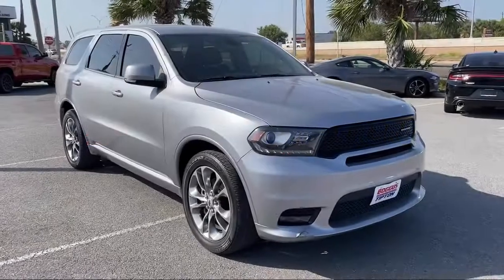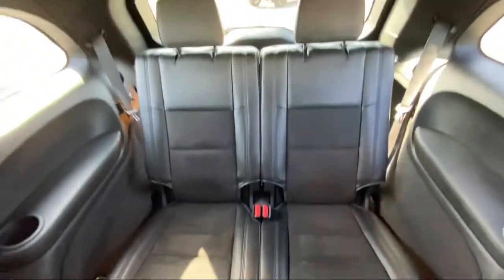2020 Dodge Durango GT Sport Utility Brownsville Harlingen McAllen Weslaco Port Isabel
2020 Dodge Durango GT Sport Utility Stock Number: U119371 Vin:1C4RDHDG8LC119371.

Boggus Tipton
2101 Central Blvd.